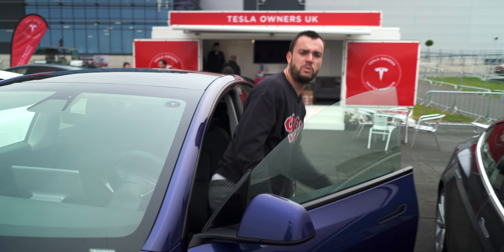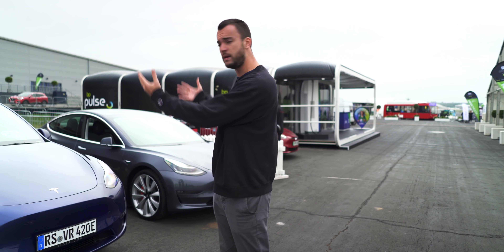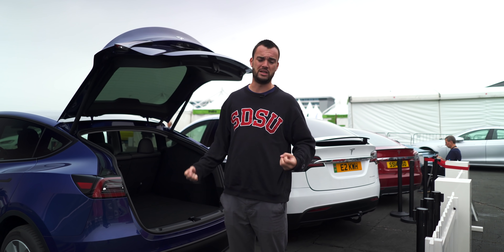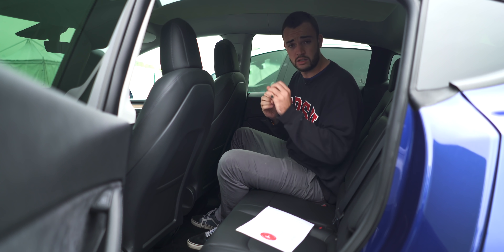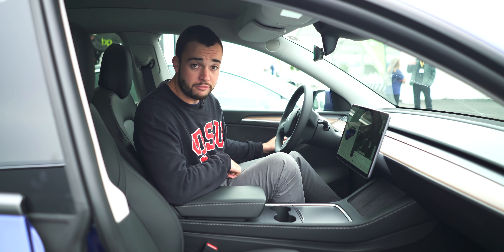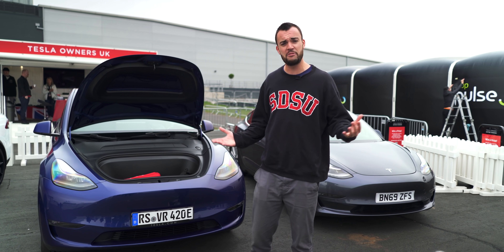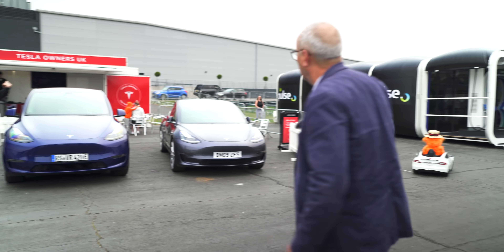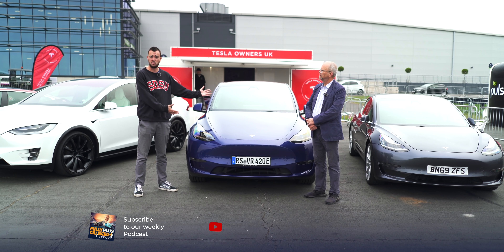TESLA MODEL Y UK Premiere: is this the NEW best electric car in the world? | 100% Electric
Is this the NEW best electric car in the world?

The long-awaited Tesla Model Y still isn’t available in the UK yet, but by pulling many strings, we managed to sneak one across the pond to be displayed at Fully Charged OUTSIDE. Jack and Robert take a prod around the latest (and very probably greatest) Tesla.
Huge thanks to the Tesla Owners Club UK for their help!